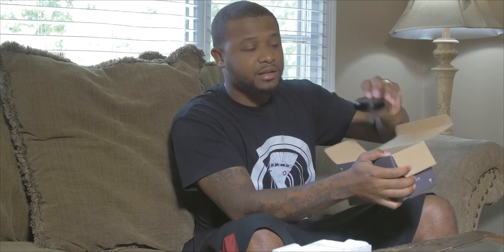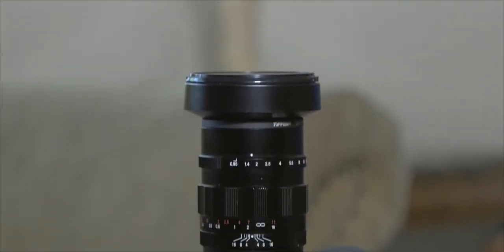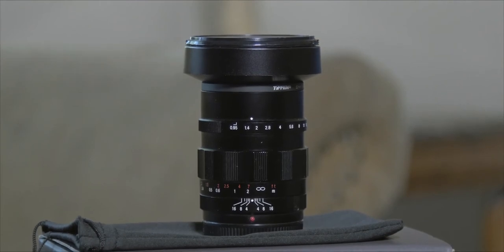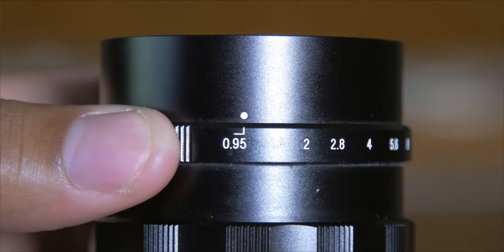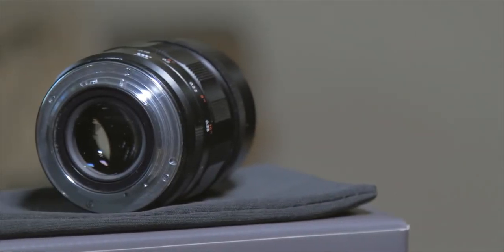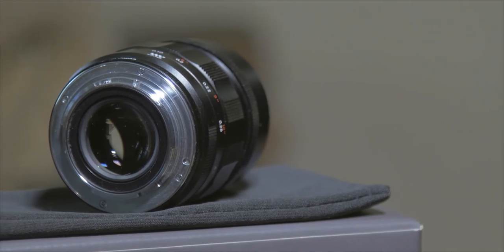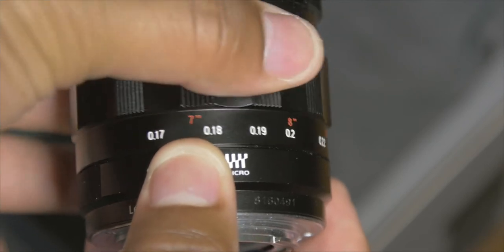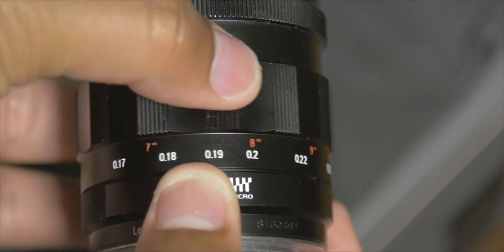Voigtländer Nokton 25mm f/0.95 Unboxing and Sample Footage on GH4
Music Produced By:
E.N.G. Creation

Filmed By
Real As It Gets Inc.